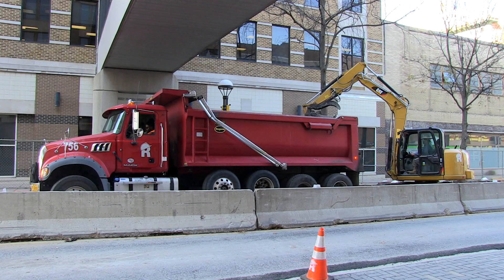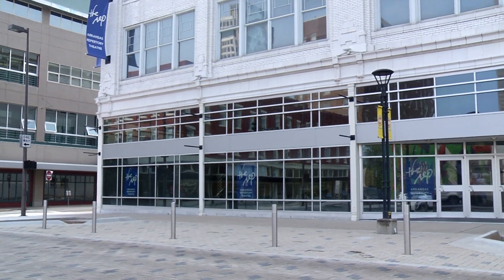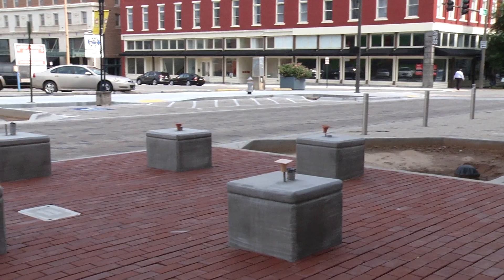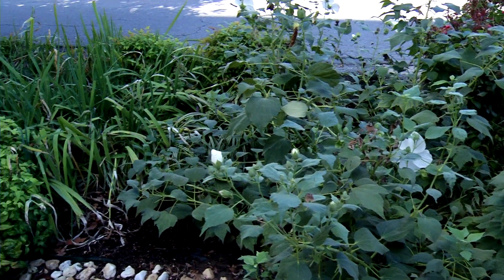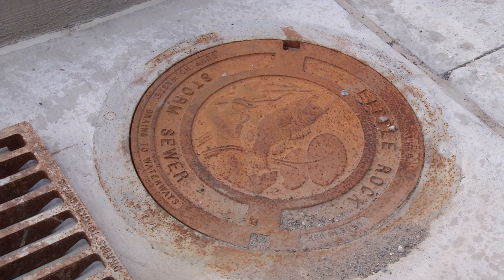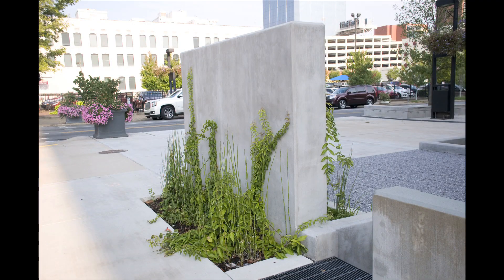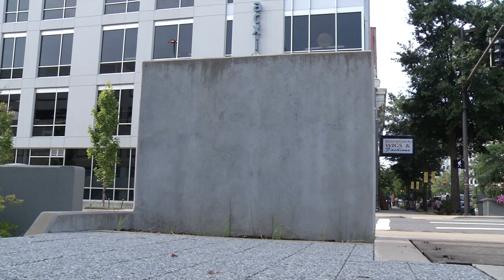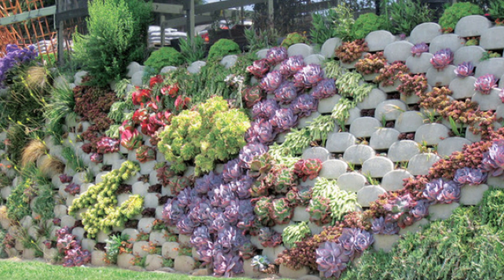Main Street Creative Corridor Project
Main Street Creative Corridor